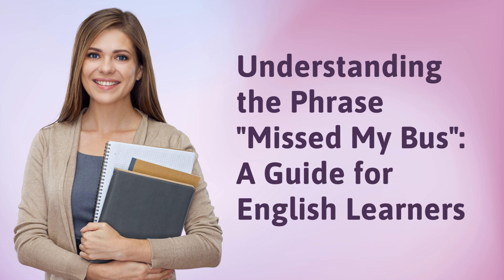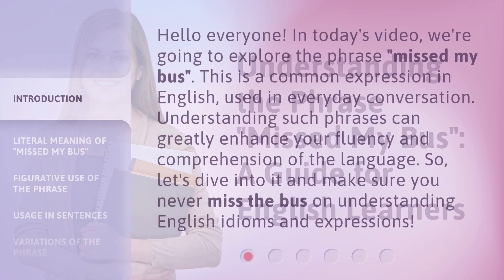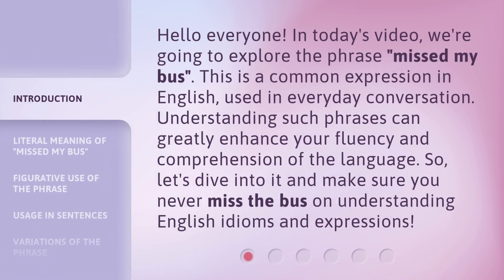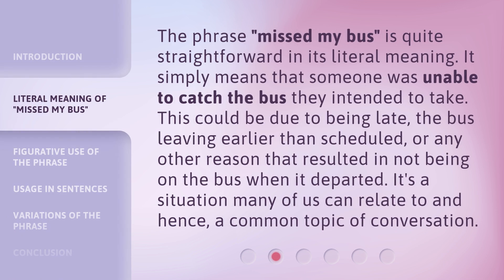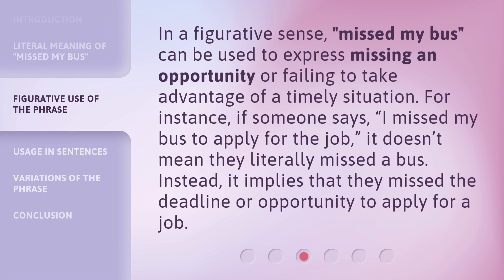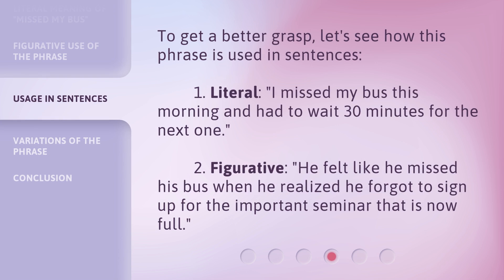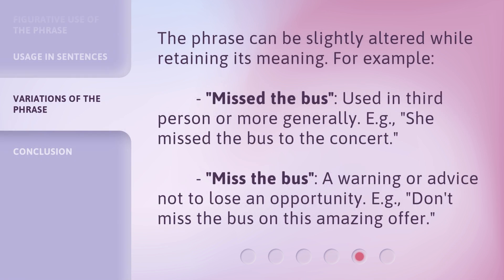Understanding the Phrase "Missed My Bus": A Guide for English Learners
00:00 • Introduction - Understanding the Phrase "Missed My Bus": A Guide for English Learners
00:35 • Literal Meaning of "Missed My Bus"
01:03 • Figurative Use of the Phrase
01:30 • Usage in Sentences
01:53 • Variations of the Phrase